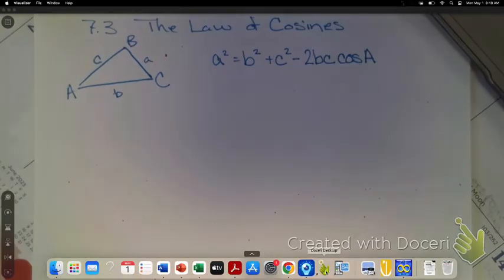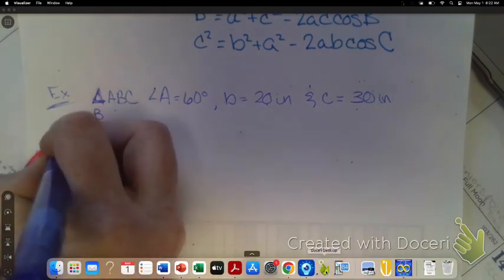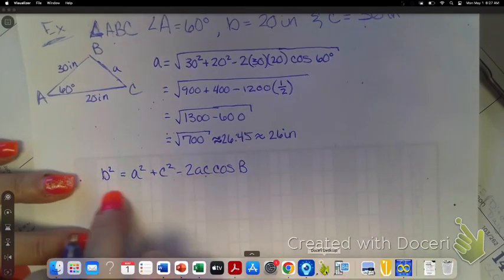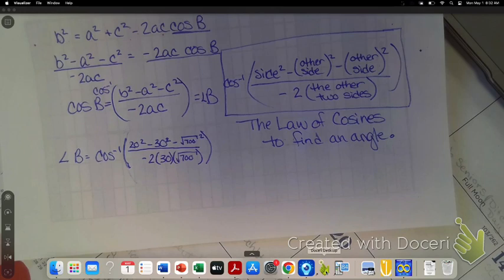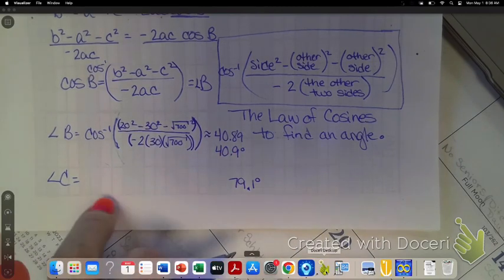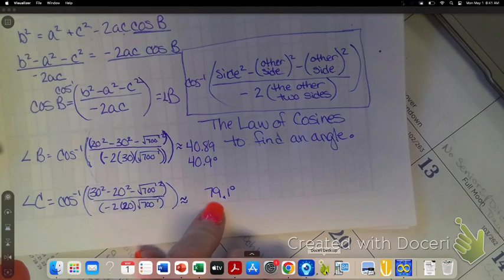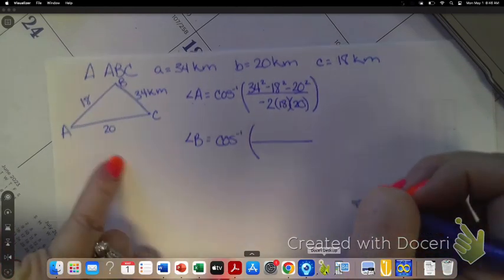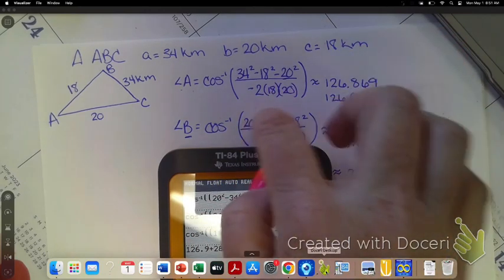Trig 7.3 (5/2/2023)